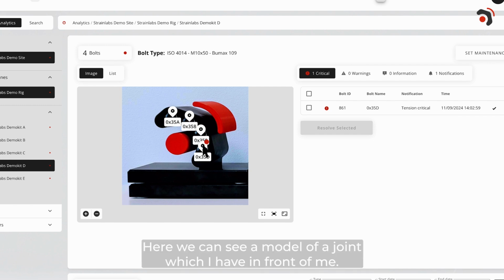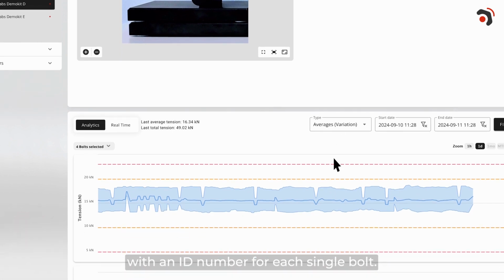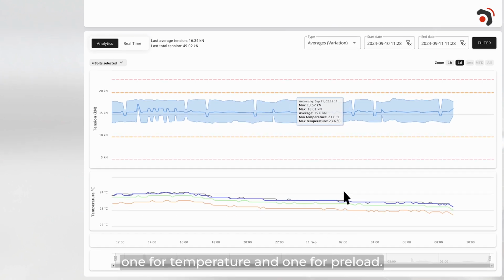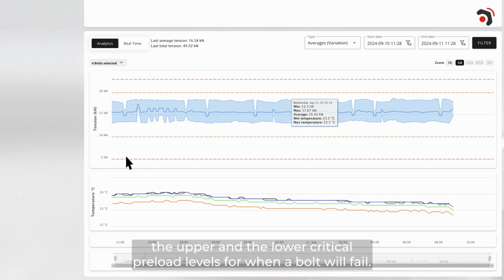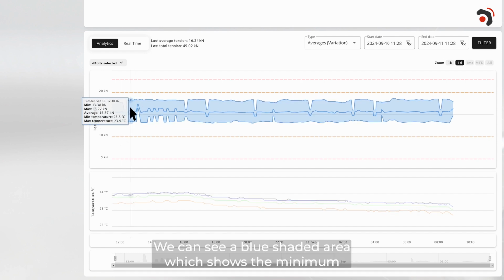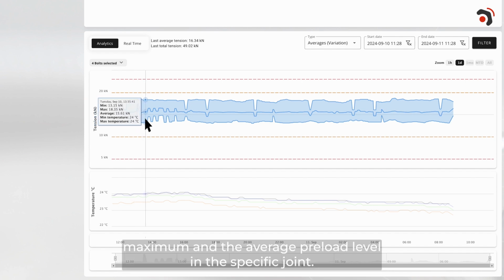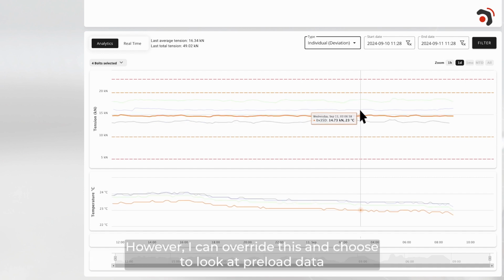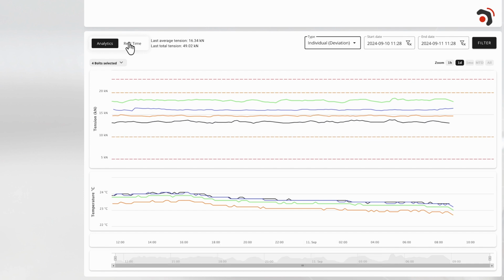Intellegent bolting for smart maintenance | Strainlabs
Most bolted joints look fine - until they don’t.
With Strainlabs Analytics, you get full visibility into bolt load, joint health, and early warning signs — all without touching a single bolt.

In this walkthrough, Csaba Madru, CEO of Strainlabs, shows how our platform turns your bolted joints into active data points.

✅ Live bolt data
✅ Real-time layout view
✅ Early failure warnings
✅ Load history & trends

Whether you're dealing with critical infrastructure, remote machinery, or hard-to-reach assets — Strainlabs helps you move from routine inspection to smart, predictive maintenance.

🔧 Watch now to see how it works.